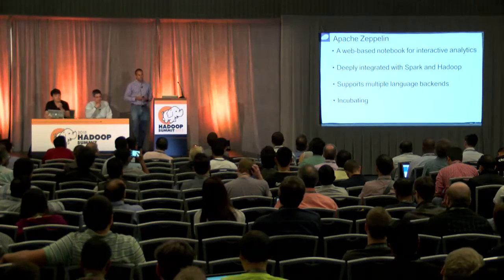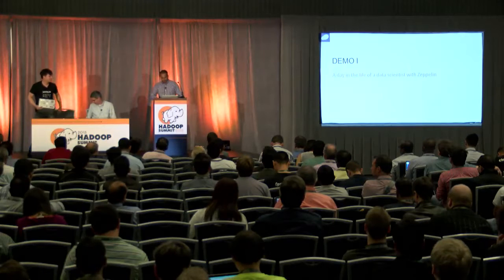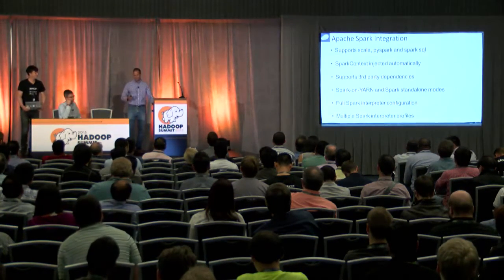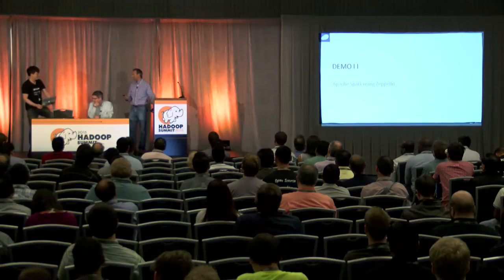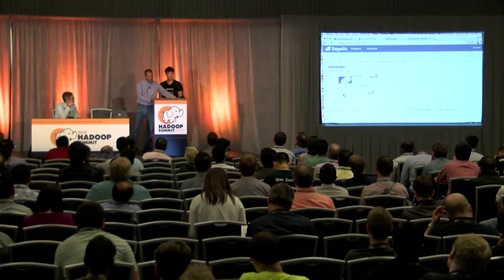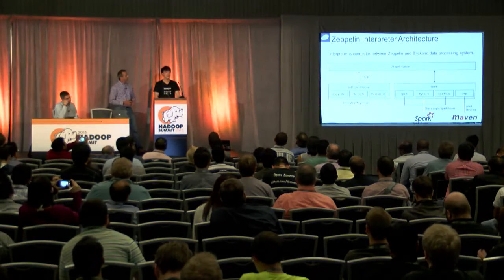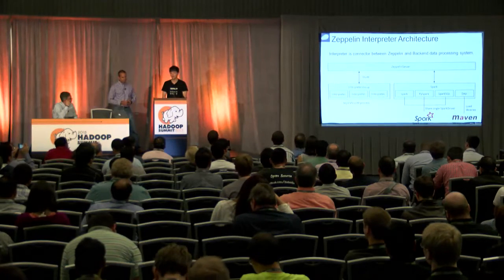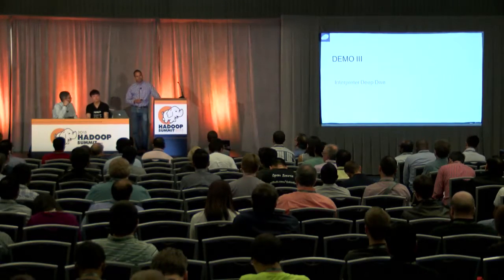Data Science in the Cloud with Spark, Zeppelin, and Cloudbreak